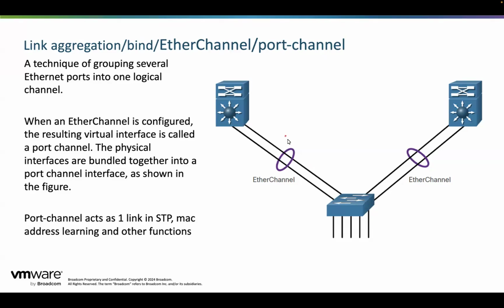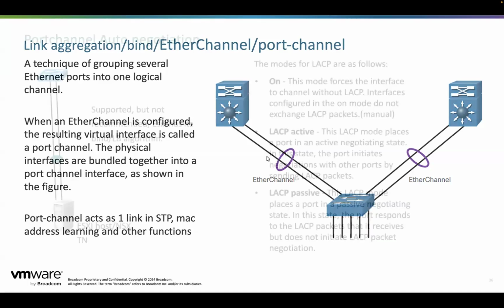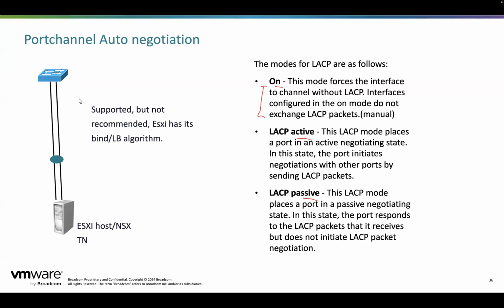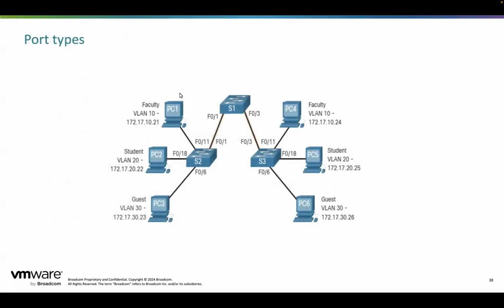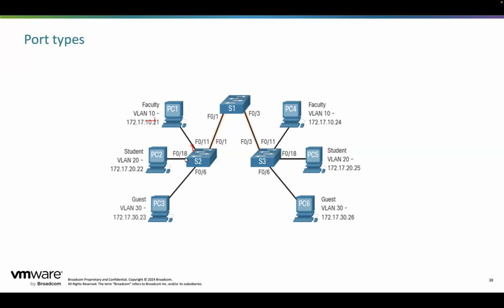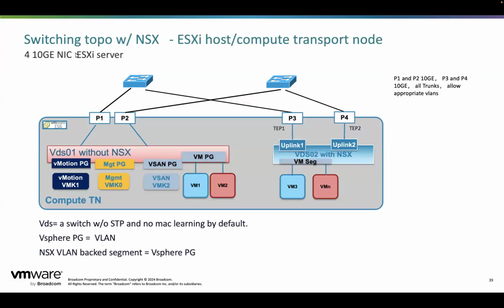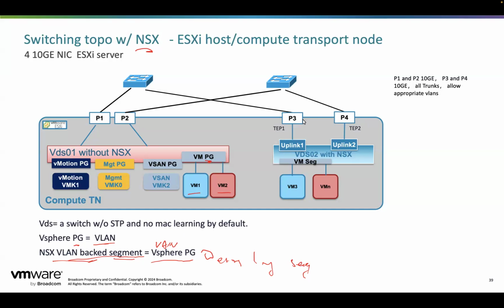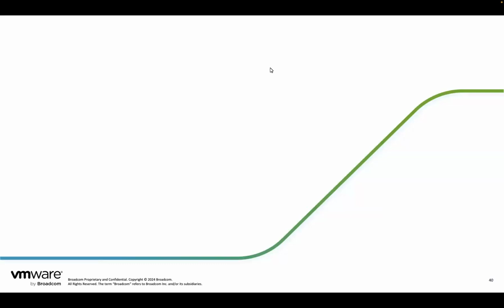5. switching Misc.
ether channel, port bind, port types